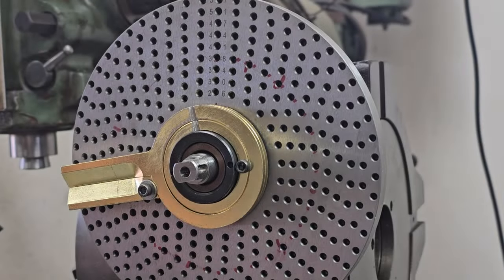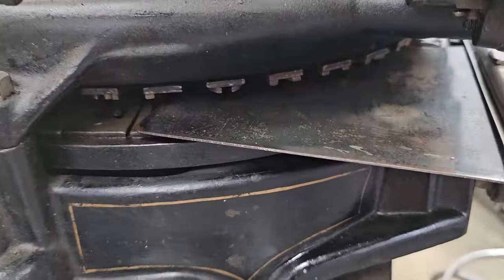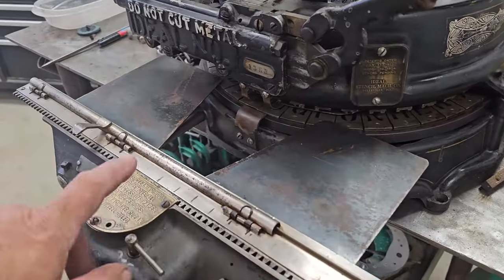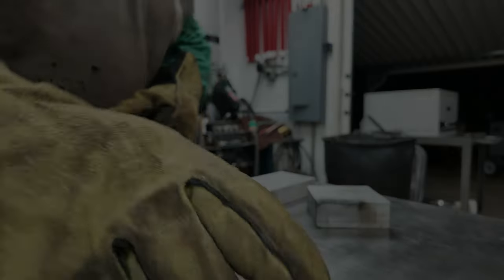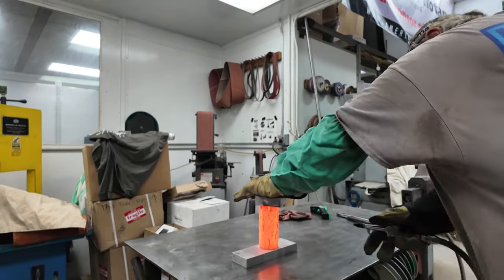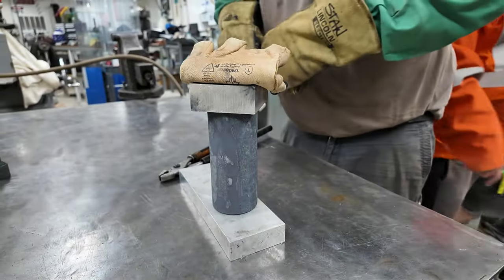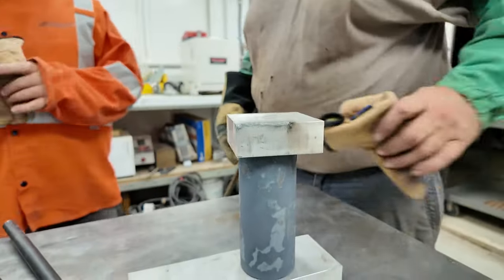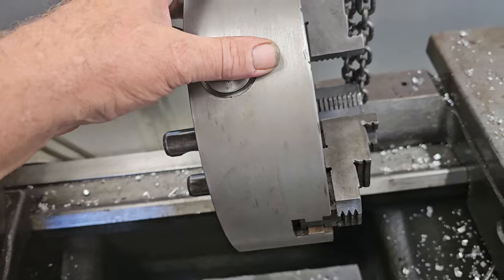Summer Bash 2024 post bash chores